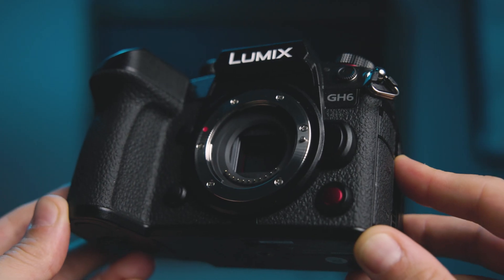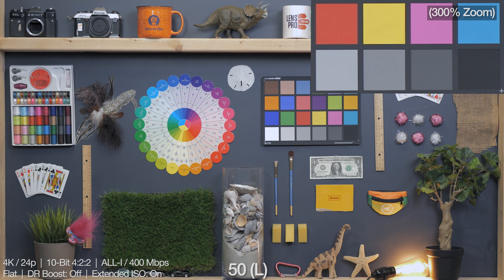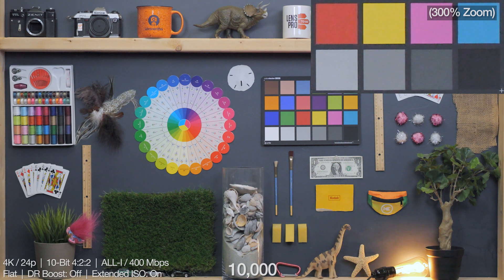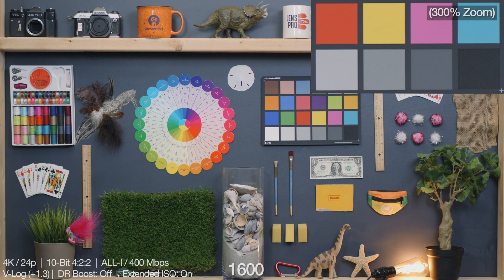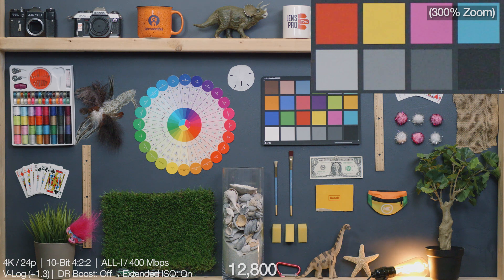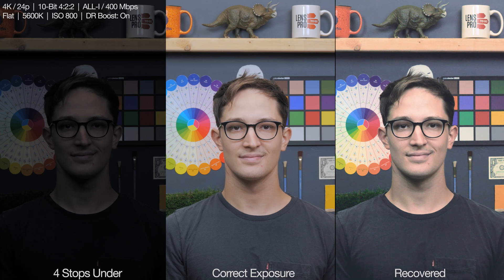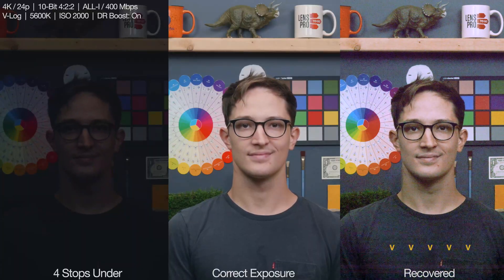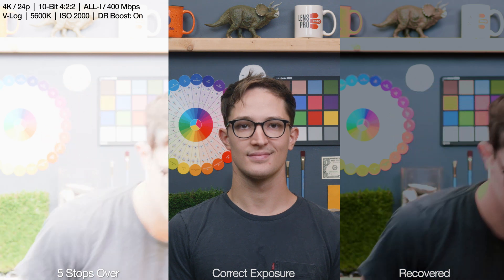Lumix GH6: ISO Performance & Exposure Recovery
This week we are taking a look at how the Lumix GH6 handles high-ISO values, and how well it's able to be recovered when drastically over and underexposing the image. The GH6 also has a new D-Range Boost mode that allows for the utmost video latitude to be captured, in and out of V-Log, which we also put to the test!

2:17 ► ISO Performance: Flat
5:17 ► ISO Performance: V-Log
8:35 ► Exposure Recovery: Flat
11:19 ► Exposure Recovery: V-Log

You can rent the Lumix GH6 at our website below!